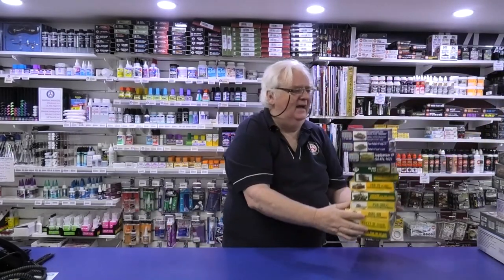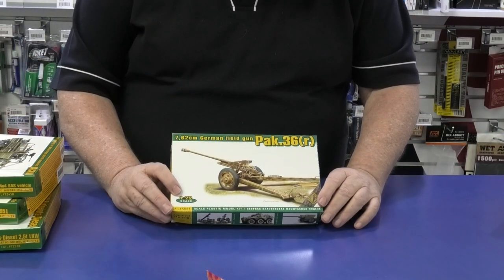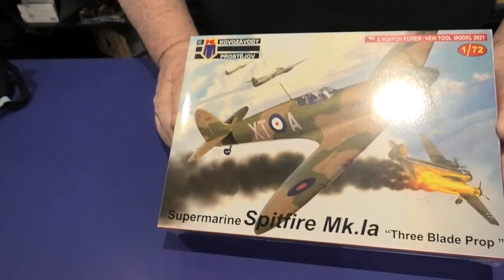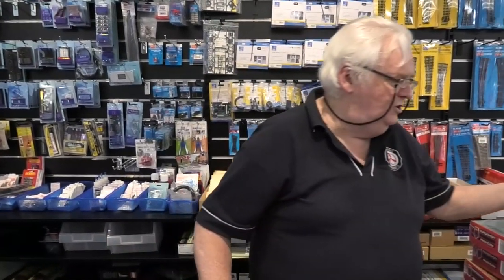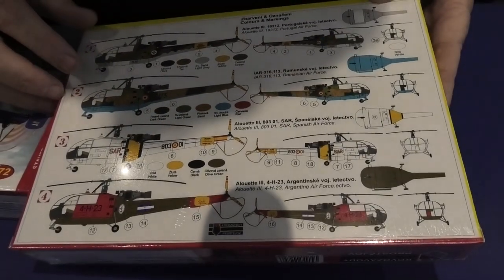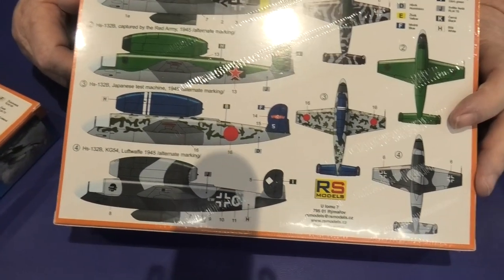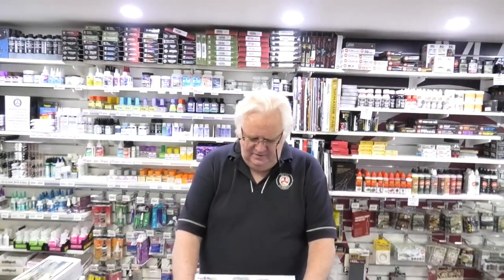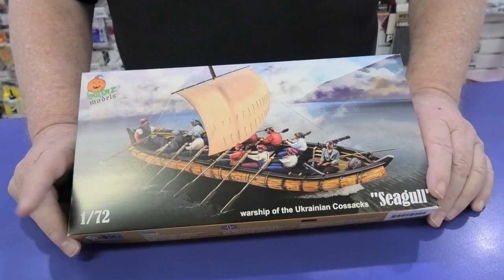39 New Release Model Kits in Armour, Aircraft, and Ships! | UM, Ace, KPM, & more!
Max has a LOT to show you today. A whopping 39 new release items from brands like UM, UM MT, Ace Models, KPM, Mikro Mir, and RS Models is on display. Covering land, air, and sea, there is bound to be a couple of models you'll be happy to see. If anything on this long list sounds like something you want to take a closer look at, you can find the link to it below!